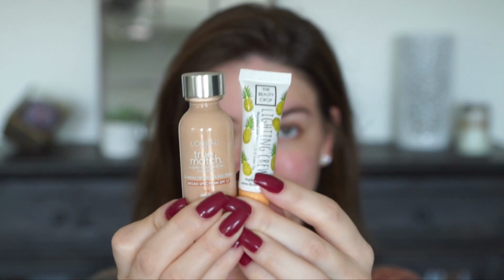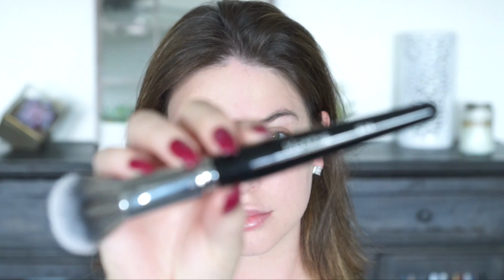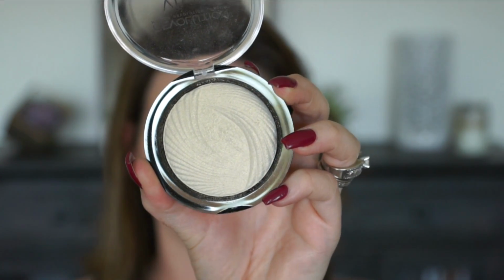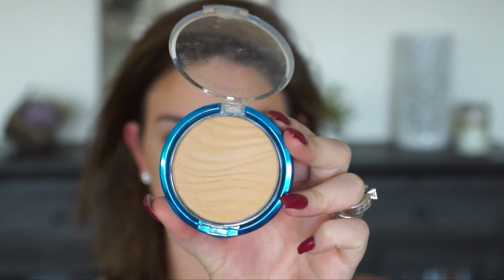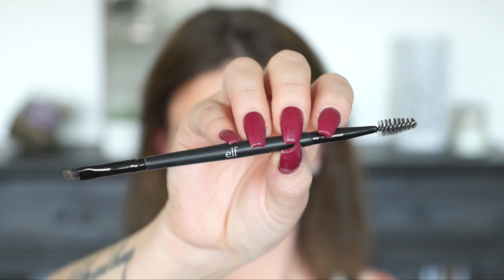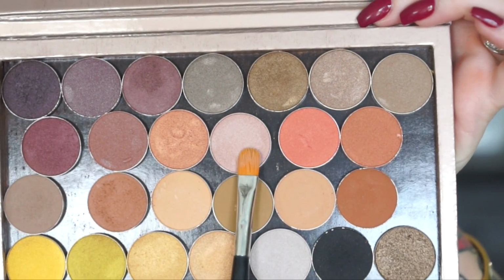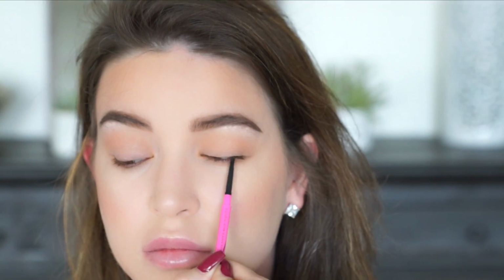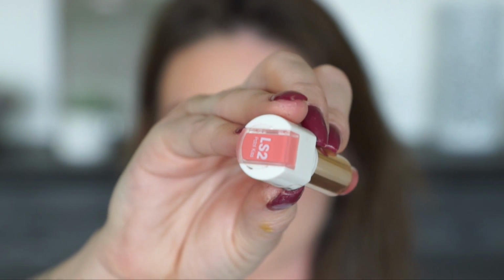No Makeup x MAKEUP | Effortless Tutorial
Clinique pep start eye cream

Loreal True Match foundation (my color N2)
The beauty crop lightening crew highlighter
DUPE (Nyx born to glow liquid illuminator PURE GOLD)
Revolution vivid baked highlight GOLDEN LIGHTS
Physicians formula Airbrush mineral powder
Elf tickled pink blush
ColourPop brow colour bangin brunette
Makeup geek eyeshadows:
Crease: Frappe Lid: Cinderella
Loreal eyeshadow in paris beach
Maybelline master precise skinny gel pencil
Jordana Best lash mascara
Nyx lip liner natural
Flower cosmetics lipstick "petal kiss"

Brushes: (used in order)
Morphe E34
Anastasia beverly hills a23
Morphe m527
Morphe E3
Zoeva sheer cheek
Elf spoolie
Morphe m433
Morphe e18